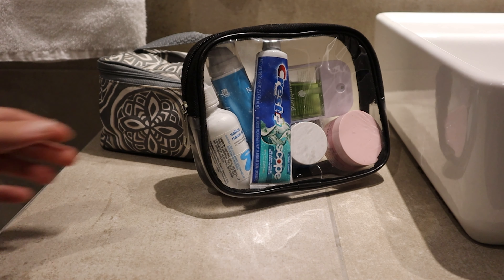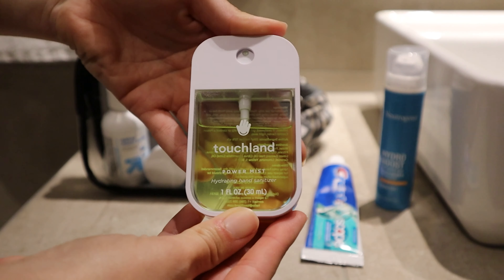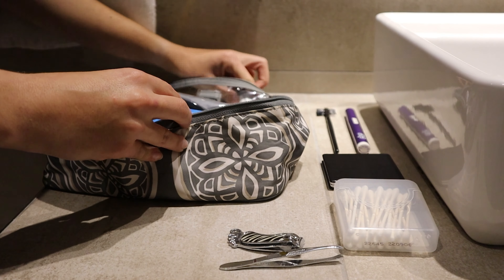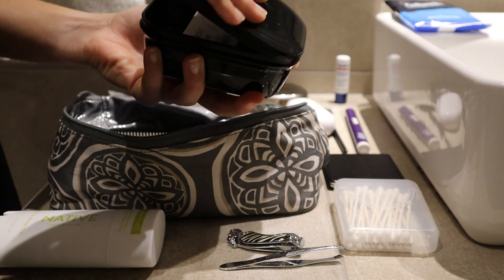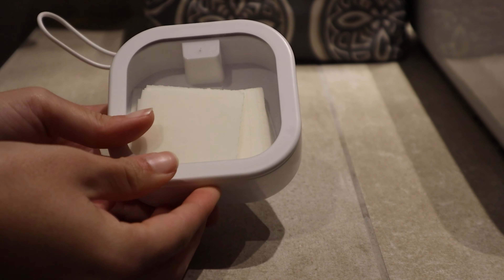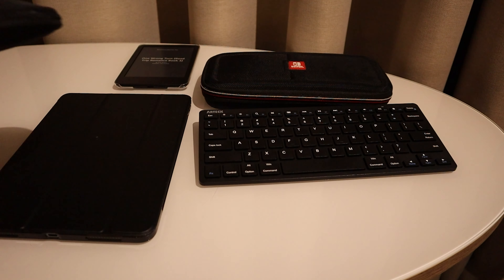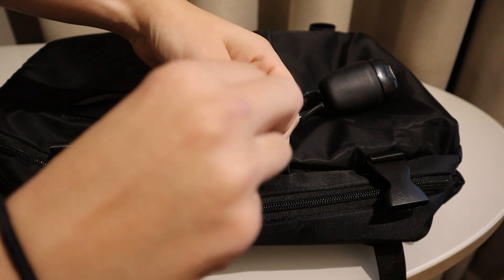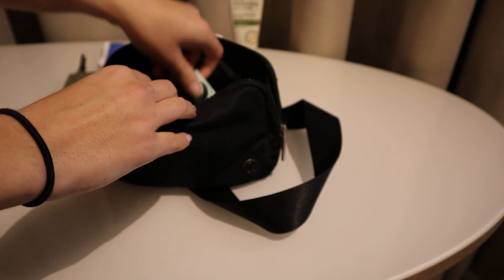Minimalistic Packing | Personal Items and Toiletries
Pack my personal items and toiletries with me as I get ready to go to Scotland for two weeks!